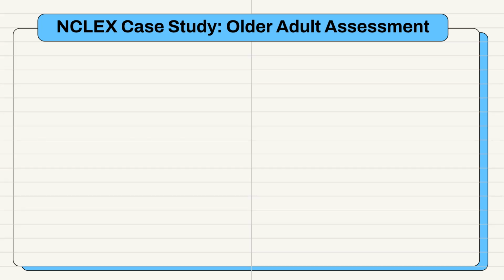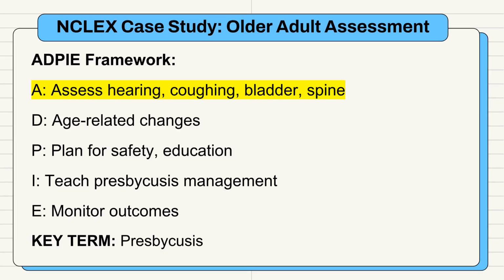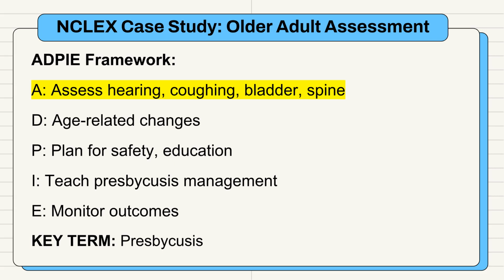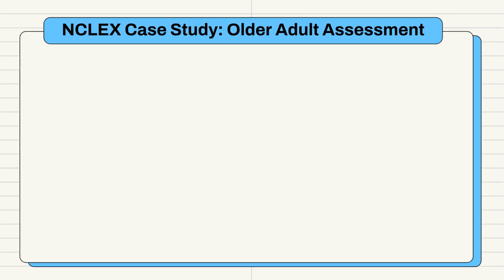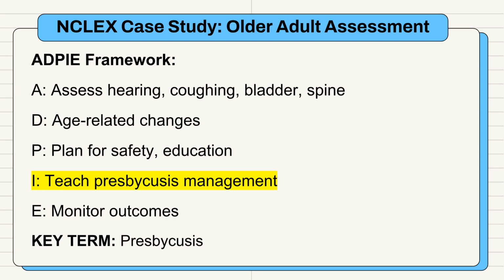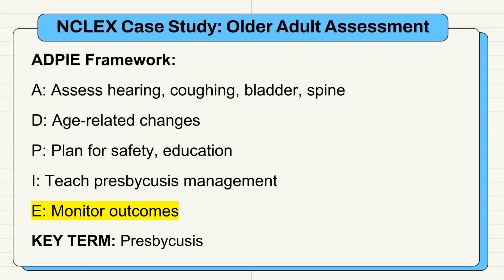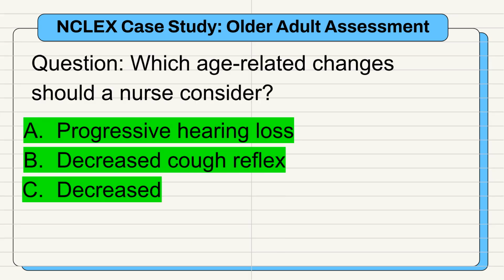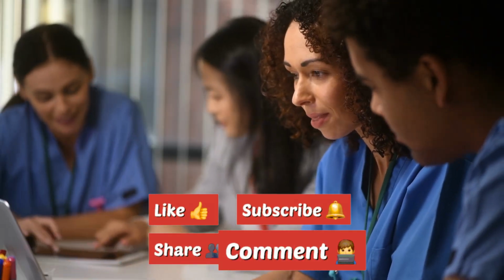NCLEX 2025 Geriatric Care Case Study for Nurses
Older adults experience predictable physiological shifts that impact assessment, safety, and care planning. The NCLEX loves to test your grasp of geriatric pharmacokinetics + cognitive clues + ADPIE logic.

Progressive Hearing Loss (Presbycusis)
High-frequency hearing fades due to tympanic membrane changes
Face the speaker, avoid background noise, use hearing aids

Decreased Cough Reflex
Weakened airway clearance → ↑ risk of pneumonia
Teach deep breathing, incentive spirometry, infection prevention

Bladder Changes
↓ Capacity, ↑ urgency, ↓ renal flow
Encourage hydration, toilet routines, monitor output

Disc Dehydration & Mobility
Intervertebral discs lose water → stiffness, height loss
Promote safe exercise, fall precautions, PT referral
Systolic Blood Pressure
Typically increases with age due to vessel stiffening
Avoid assuming hypotension as a norm—NCLEX alert!

📋 ADPIE Breakdown: Older Adult Assessment
Assessment: Hearing, cough reflex, bladder habits, mobility, vitals

Diagnosis:
Risk for injury r/t impaired mobility and decreased cough reflex
Knowledge deficit r/t presbycusis and aging changes

Planning: Use visual aids, adjust teaching style, reinforce safety

Implementation: Teach-back for hearing strategies, hydration cues, mobility exercises

Evaluation: Safe ambulation, improved communication, UTI prevention

References: Potter, P. A., Perry, A. G., Stockert, P., & Hall, A. (2017). Fundamentals of nursing (9th ed.). St. Louis, MO: Elsevier. p. 177abce;

Berman, A., Snyder, S., & Frandsen, G. (2016). Kozier & Erb’s fundamentals of nursing: Concepts, process, and practice (10th ed.). Upper Saddle River, NJ: Prentice-Hall. p. 370ad